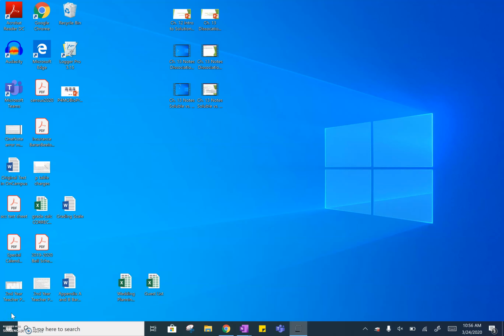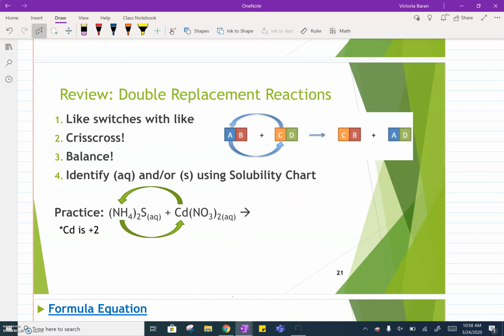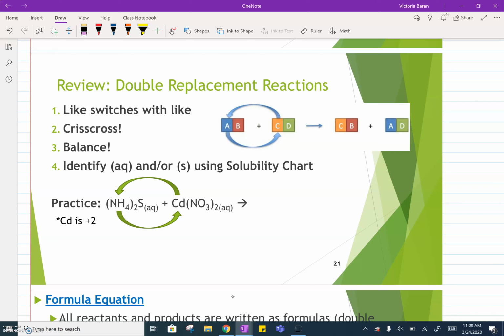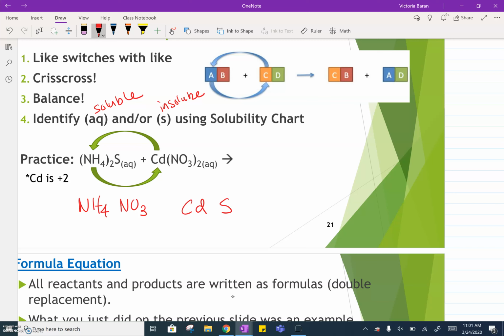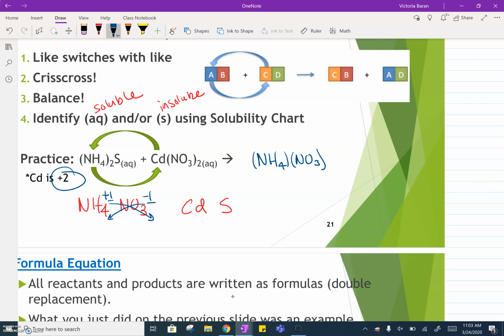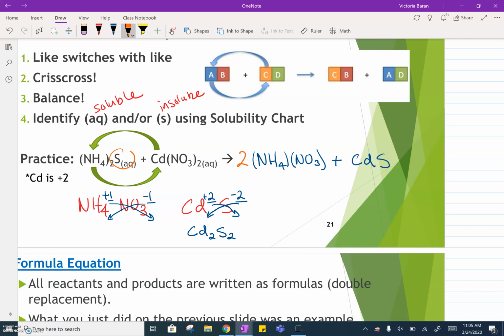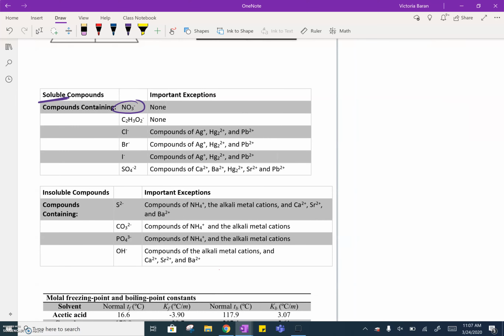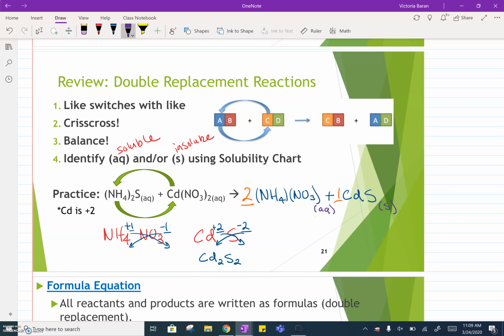Ch 13 Notes Formula, Complete, and Net Ionic Equations Video #1